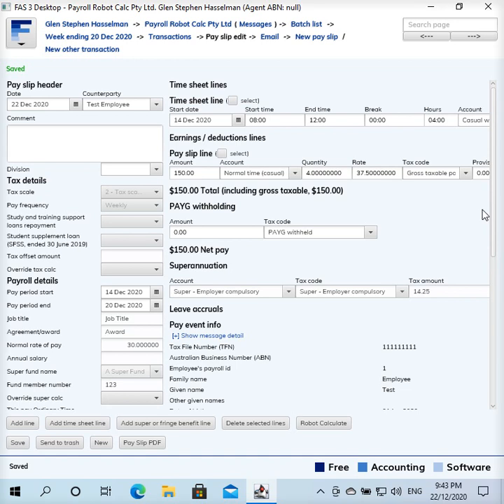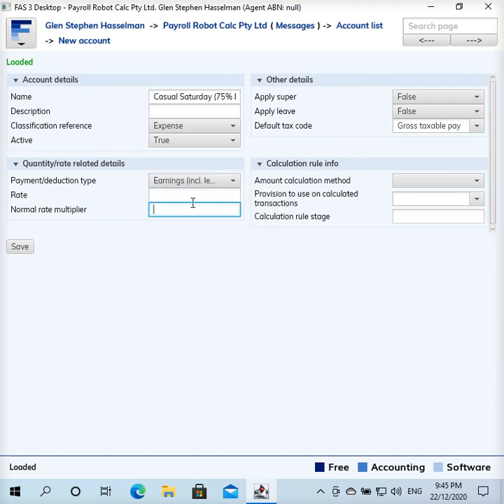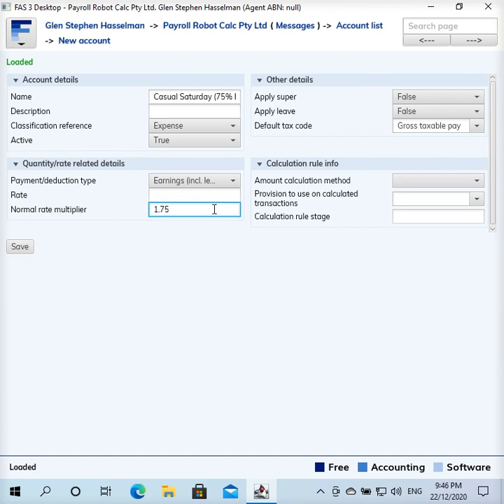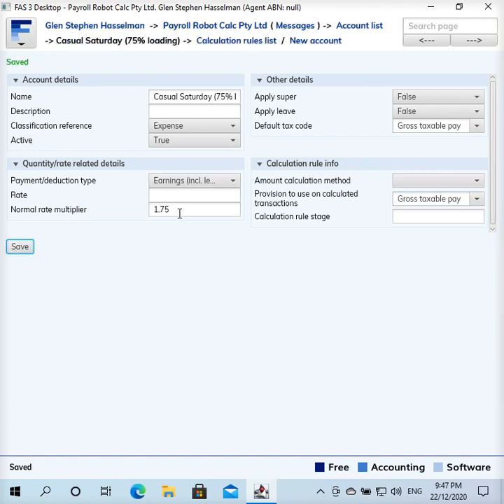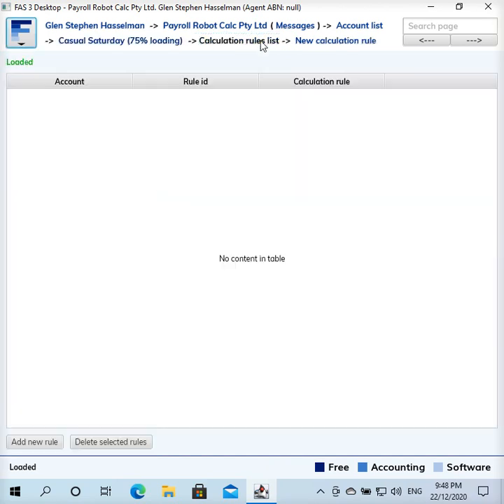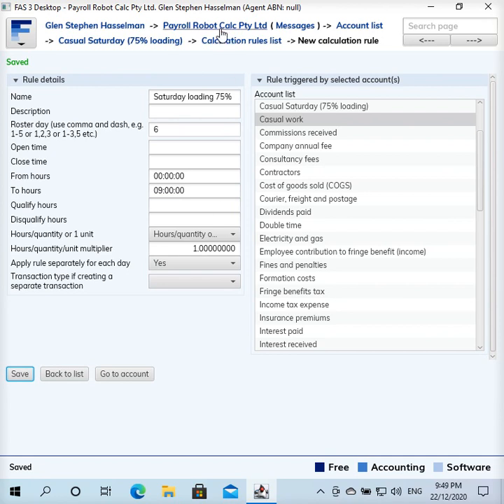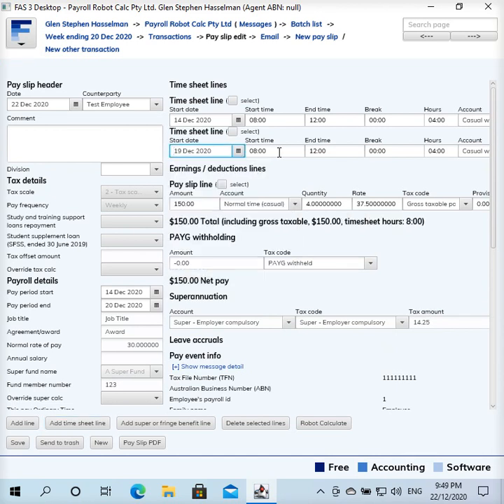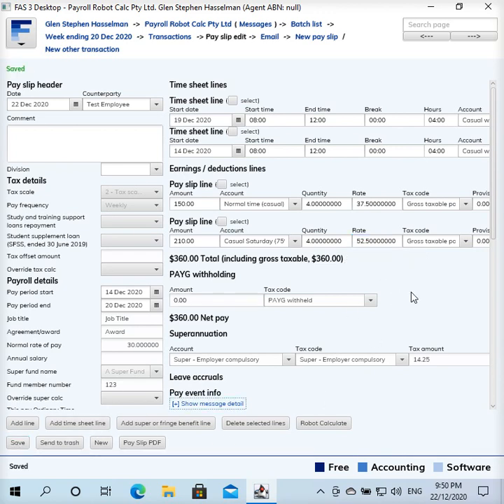Payroll robot calculation rules for a casual on a Saturday